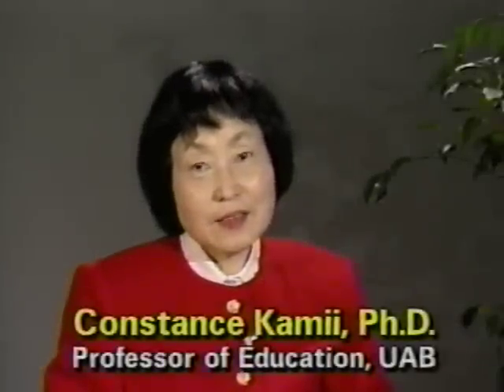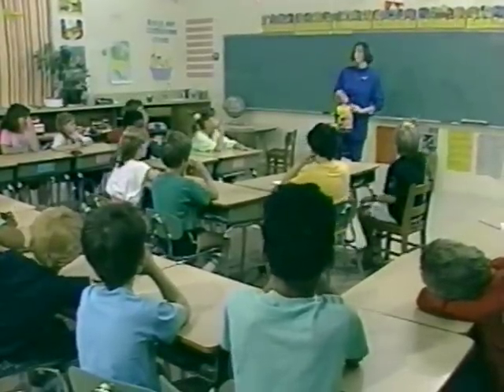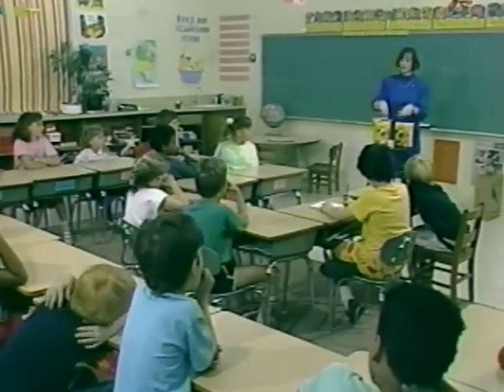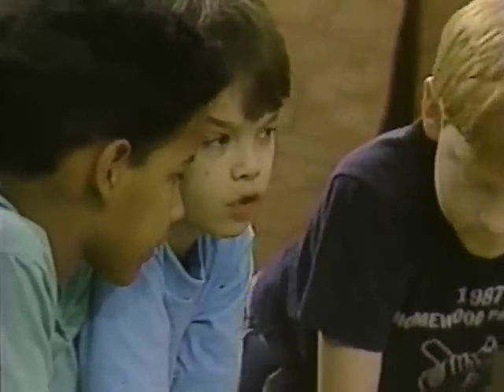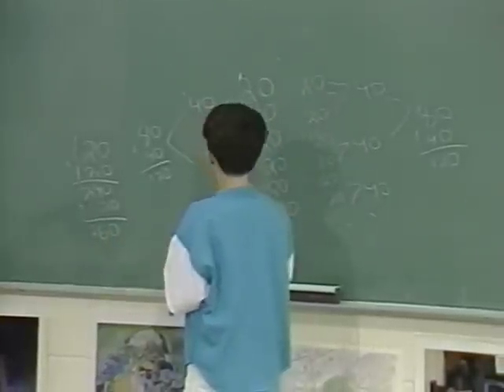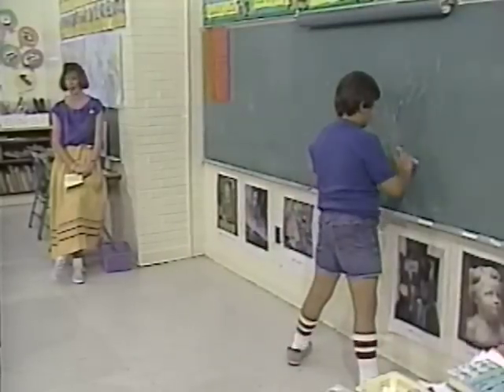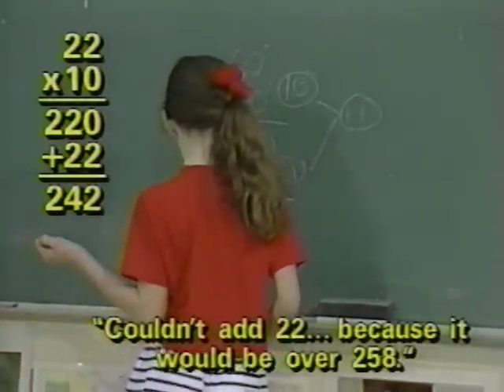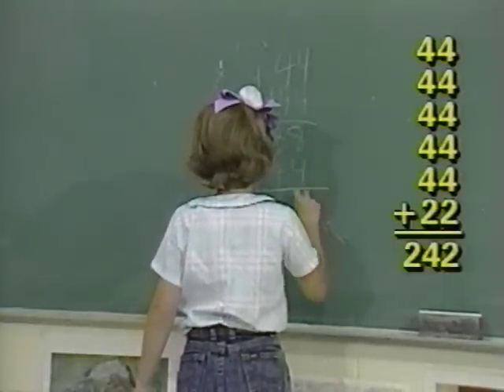Young Children Reinvent Arithmetic-Multidigit Division: Two Teachers Using Piaget"s Theory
Young Children Reinvent Arithmetic-Multidigit Division:
Two Teachers Using Piaget"s Theory

Constance Kamii
Pub Date: 1990, 19 min.

Developed and Narrated by Constance Kamii, Ph.D.
Professor of Education
University of Alabama at Birmingham

Produced by Mel Knight, Ed.D.

Teachers:
Linda Joseph [2nd grade] and Sally Jones [3rd grade]
Hall-Kent Elementary School
Homewood, Alabama

Constance Kamii shows constructivist teaching in an elementary classroom. Linda Joseph and Sally Jones, two elementary school teachers, use an approach based on Piaget’s theory to encourage their students to reinvent arithmetic. This video shows an example of how students can invent the logic of division.